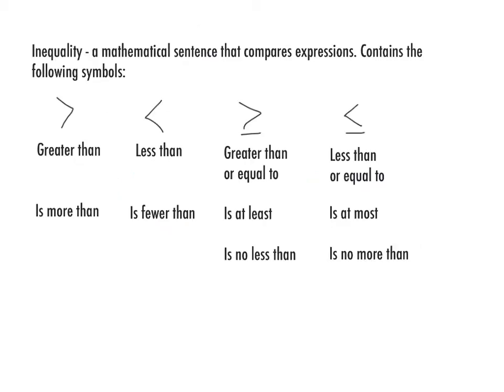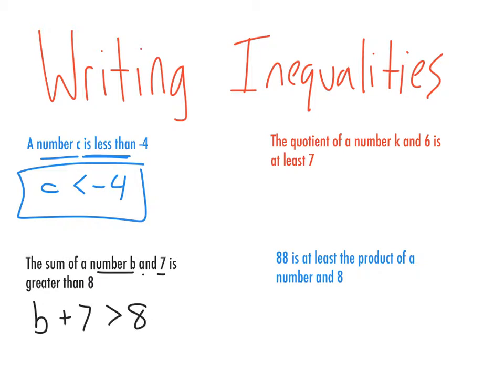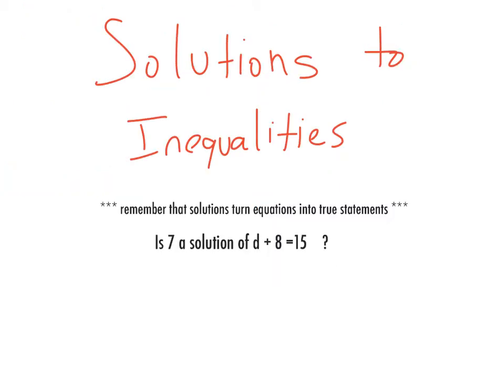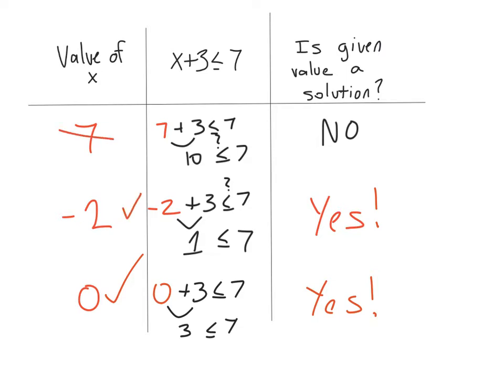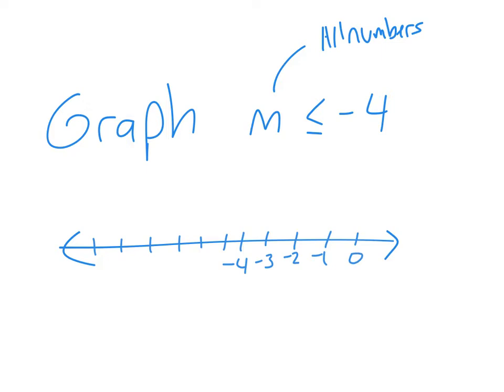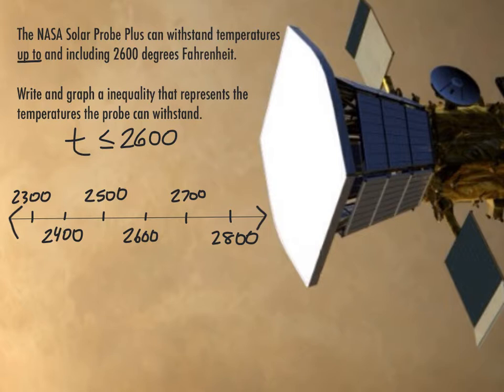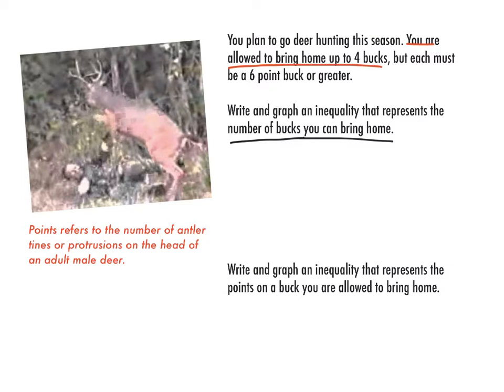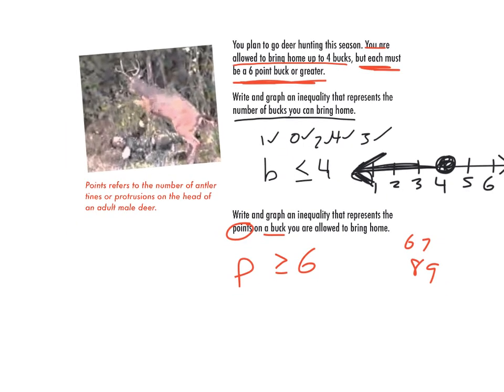Math 6 - 7.5 - Writing and Graphing Inequalities